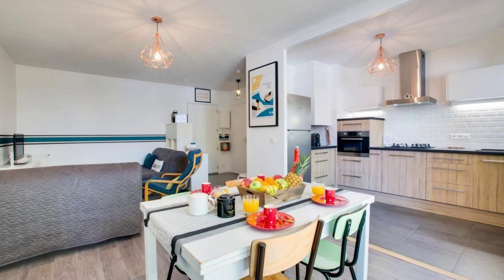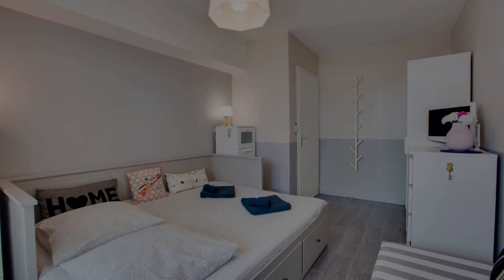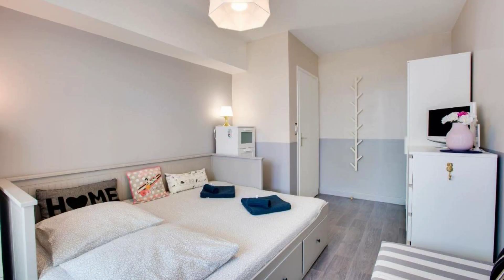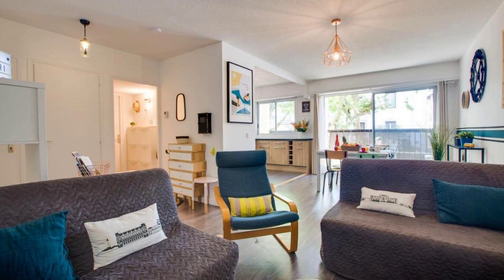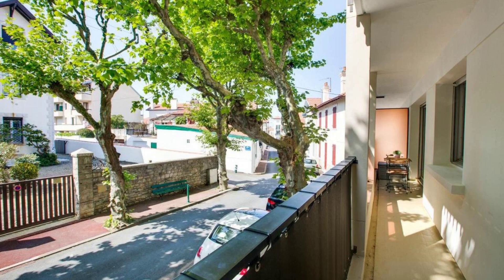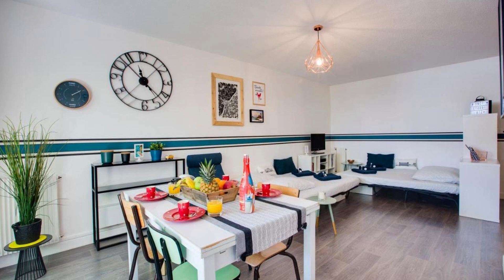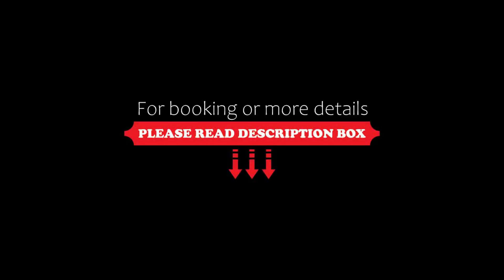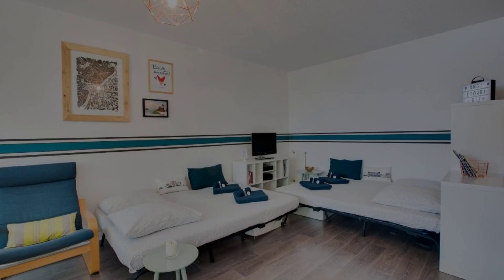Welkeys Rue Michelet Apartment, Biarritz, France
About Property:
Welkeys - Rue Michelet Apartment has a balcony and is located in Biarritz, within just 1 km of Plage Port Vieux and 1.1 km of Plage Pêcheurs. This 3-star apartment offers a lift. Free WiFi is available throughout the property and Cote des Basques Beach is 600 metres away.

The apartment features 1 bedroom, a flat-screen TV, a fully equipped kitchen with a dishwasher and an oven, a washing machine, and 1 bathroom with a shower. The accommodation is non-smoking.

Plage Marbella is 1.6 km ...
Property Type: Hotel
Address: 13 Rue Michelet, 64200 Biarritz, France
Searching For
1. Welkeys Rue Michelet Apartment - Biarritz - France
2. Welkeys Rue Michelet Apartment - Biarritz - France Address
3. Welkeys Rue Michelet Apartment - Biarritz - France Rooms
4. Welkeys Rue Michelet Apartment - Biarritz - France Amenities
5. Welkeys Rue Michelet Apartment - Biarritz - France Offers and Deals
Audio Credit:
Track Title: Subway Dreams
Artist: Dan Henig
* The photos shown in this video are not owned by Travel With Yamini.